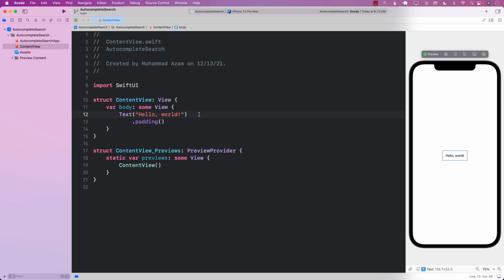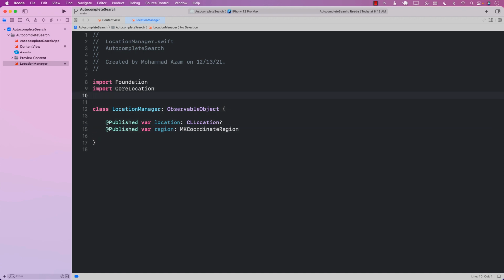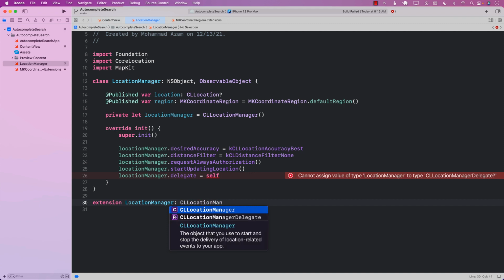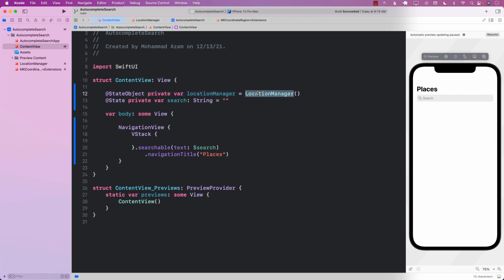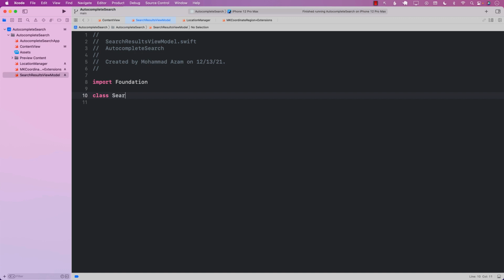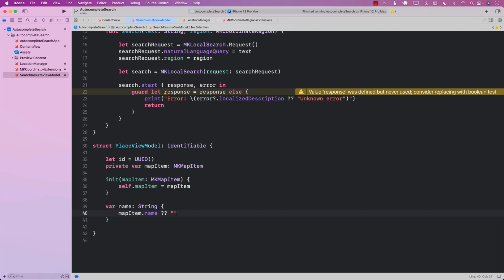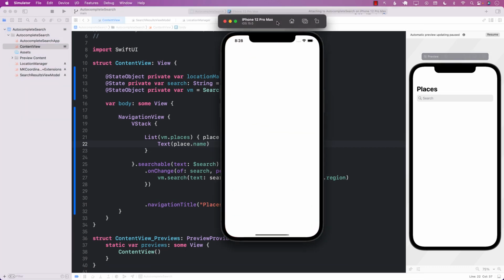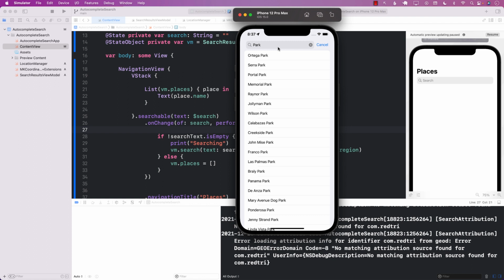Building Autocomplete in SwiftUI (Location Search)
In this video, Mohammad Azam will demonstrate how to build a location based autocomplete in SwiftUI.

Get courses from Big Mountain Studio:

1. Combine Mastery in SwiftUI

2. SwiftUI Animations

3. SwiftUI Views Mastery

4. Visual Swift Memory Mastery

5. Working with Data in SwiftUI

6. SwiftUI in UIKit Weekened Kickstarter